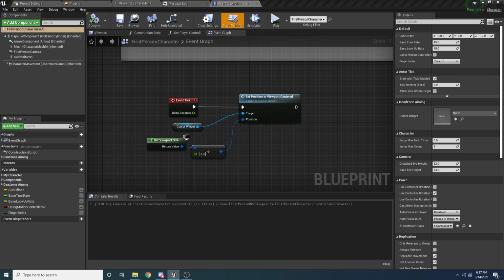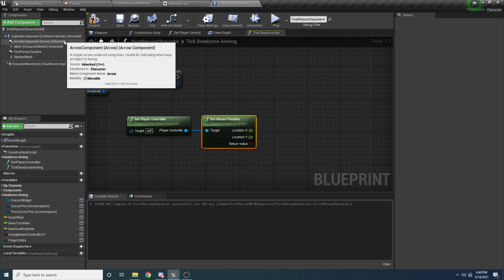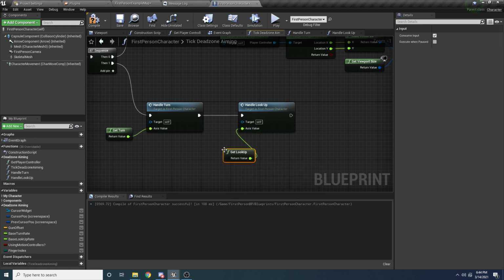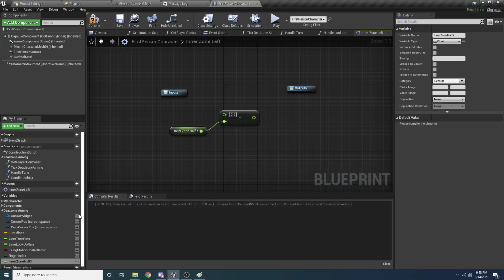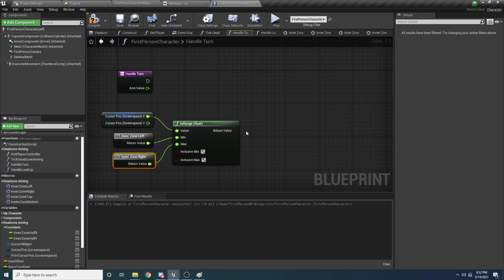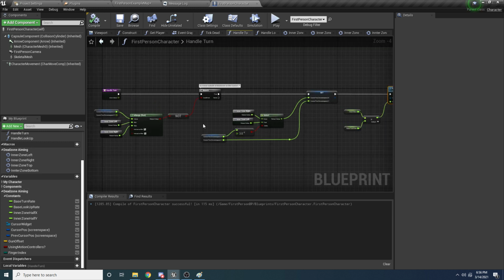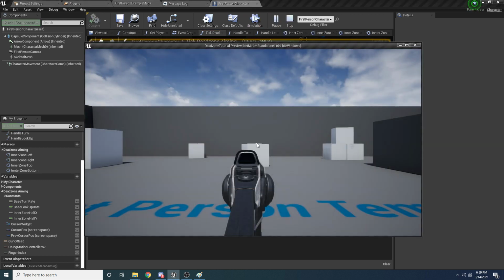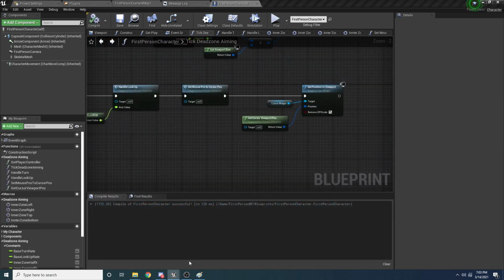Unreal Engine - Deadzone Aiming Tutorial (2/3)